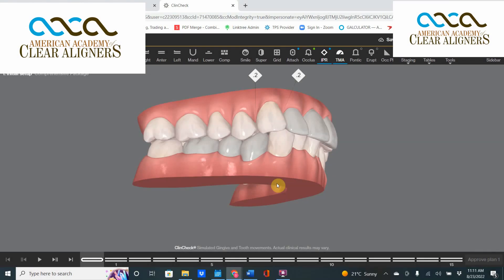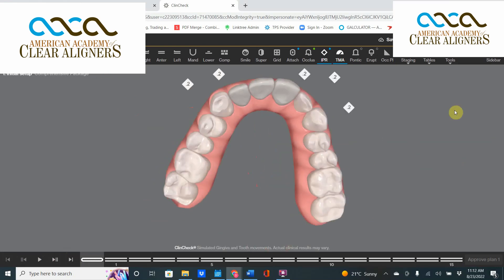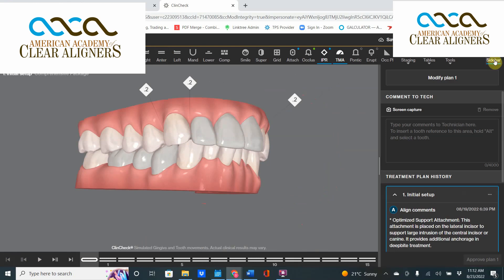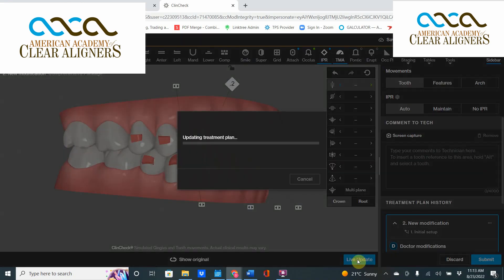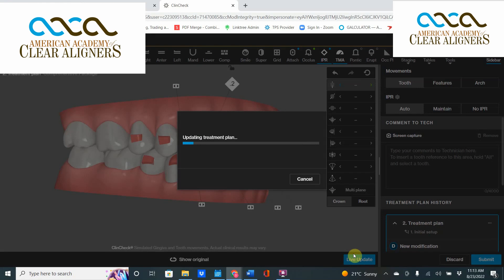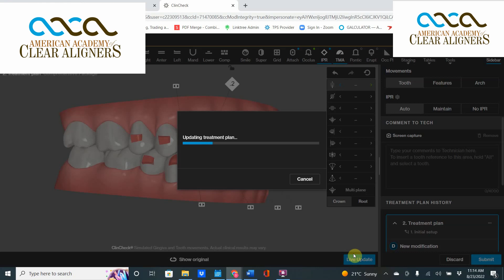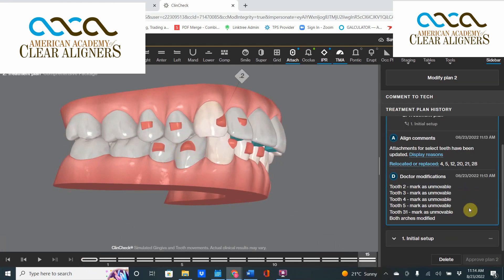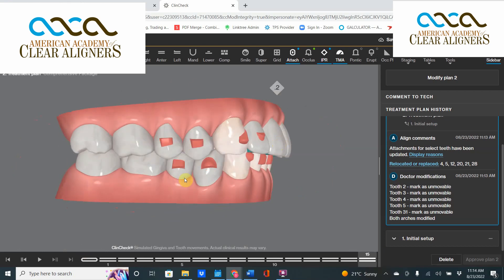Invisalign Clincheck Tutorial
Part 2: InterArch Alignment vs InterArch Occlusion

 It’s Thursday everyone! And we have what you’ve been waiting all week for – the sequel to last week's Invisalign clincheck tutorial. And similar to The Dark Knight making everyone forget there ever was a Batman Begins, today’s Invisalign Clincheck tutorial will thrill you as we get under the hood and show using 3D controls exactly how to get rid of those herky-jerky Joker movements that were threatening to torch the city and leave you with a POB to clean up. No POBs. Freeze those teeth. And you can use your 90 seconds while waiting for the Live Update to go watch past Invisalign Clincheck tutorial videos on our AACA YouTube channel with lots of Theatre Thursday Invisalign clincheck tutorial videos to fast-track your learning.

Want to see more AACA Invisalign Clincheck Theater Thursday videos?